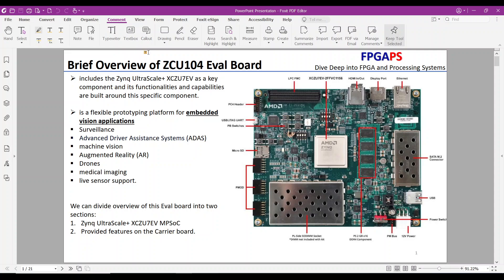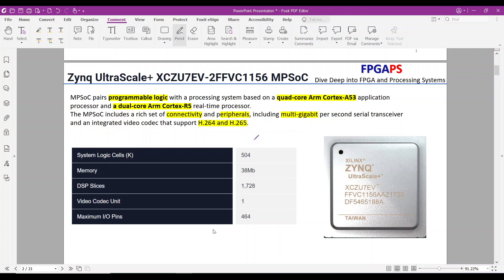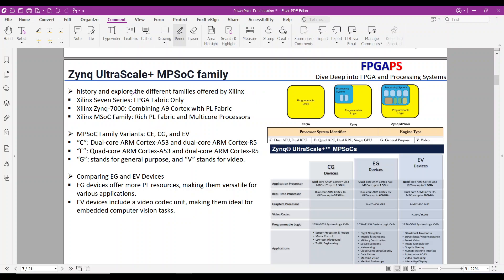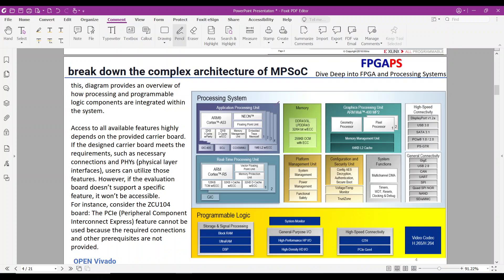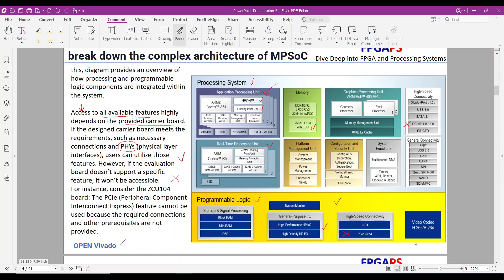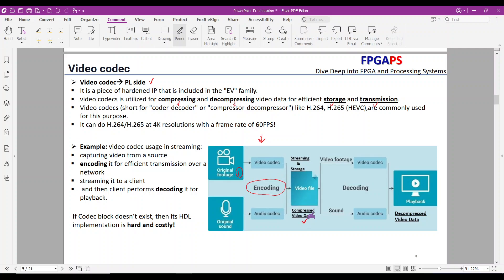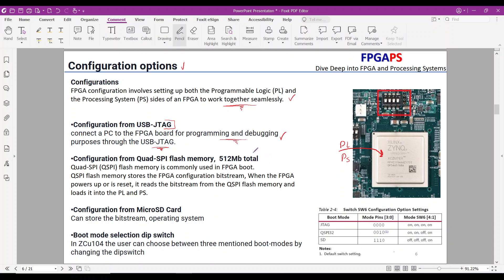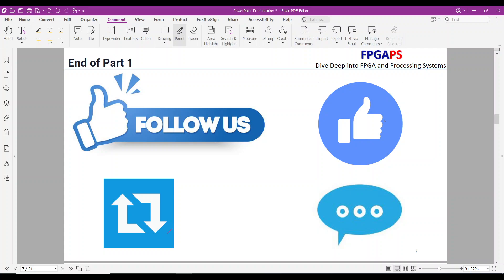Zynq Ultrascale+ ZCU104 Board Overview Part1: PL-PS resources & Video Codec & Configuration Options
I've created a series of videos showcasing different features of the Zynq UltraScale+ family, all using the ZCU104 board. These videos aim to help designers understand the potential of this family and gain hands-on experience.
The ZCU104 board provides an excellent platform for designers to explore and experiment with these capabilities.

important key moments
00:00 Introduction
00:55 Overview of board structure
01:14 MPSOC resources and capabilities
02:47 MPSOC device families and history
04:17 MPSOC architecture breakdown
06:37 Video codec explanation and use case
07:42 FPGA configuration methods
09:36 Boot mode options and DIP switch settings

In upcoming videos, we’ll take it a step further—showing how each reviewed feature can be utilized in real-world applications, one by one. 🚀